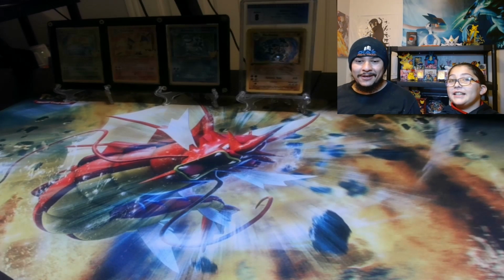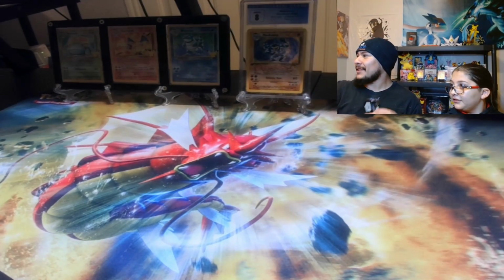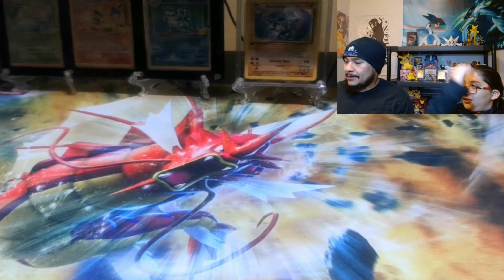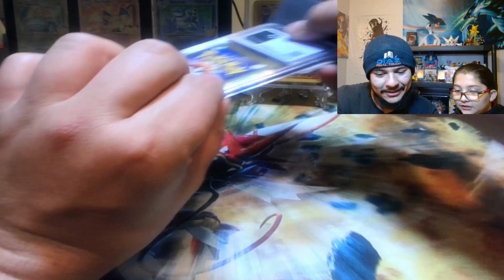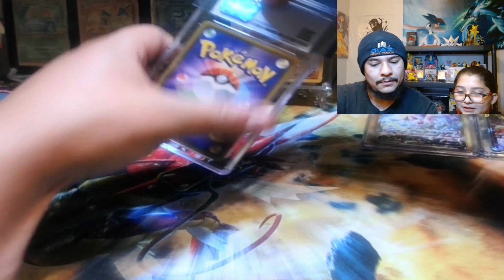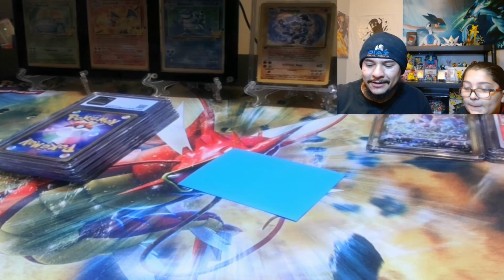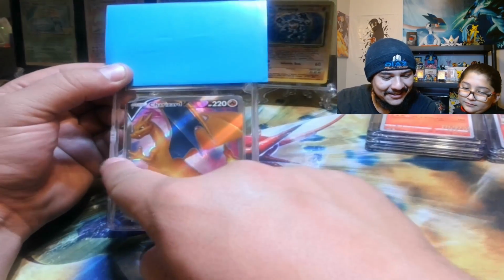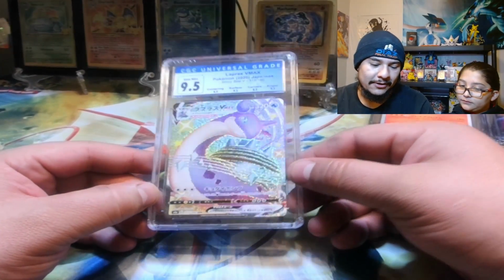CGC Retrun & 1st Edition Team Rocket Packs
What Will The Greades Be ?, Can We Get A !0 ??